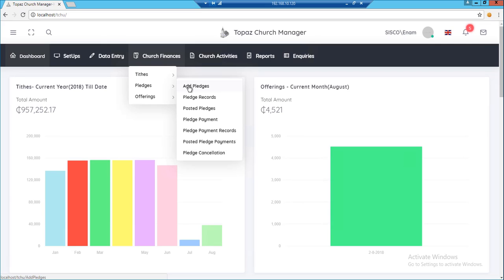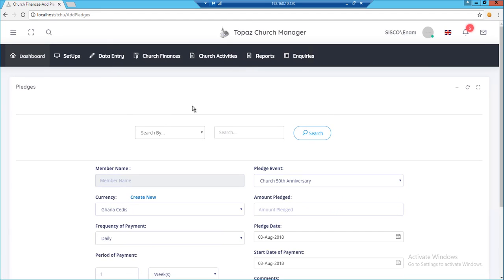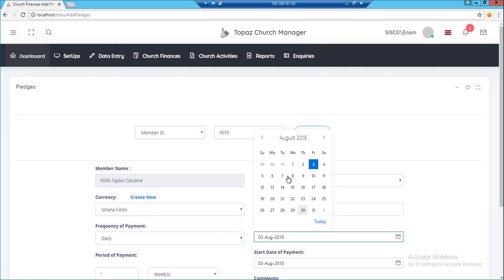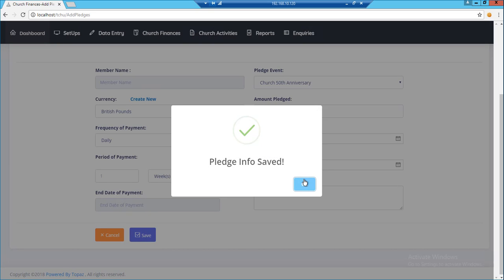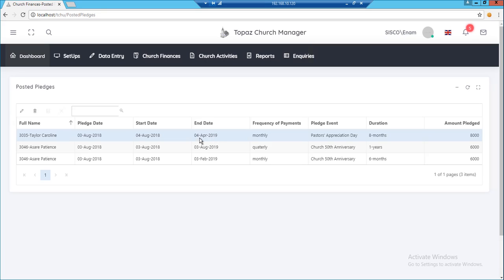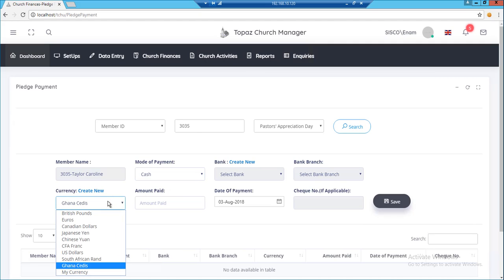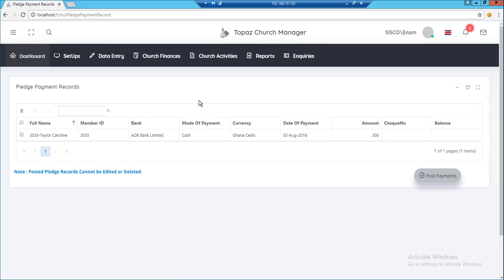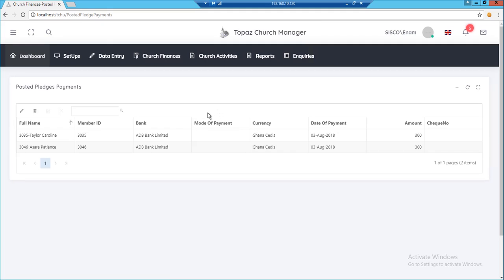TOPAZ CHURCH MANAGER - CHURCH FINANCES - [PLEDGES]